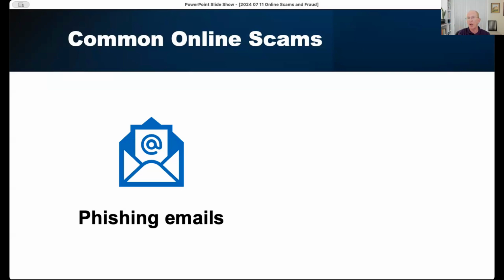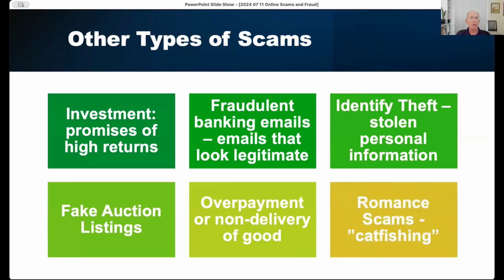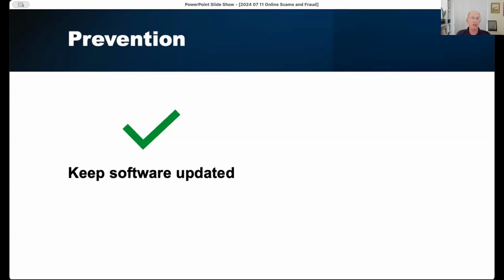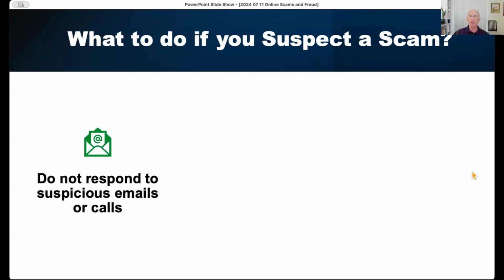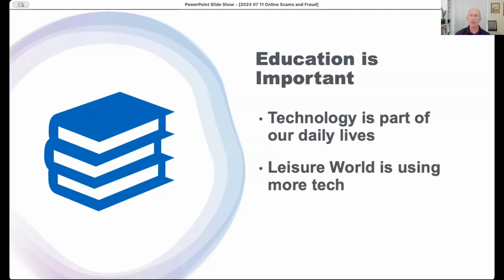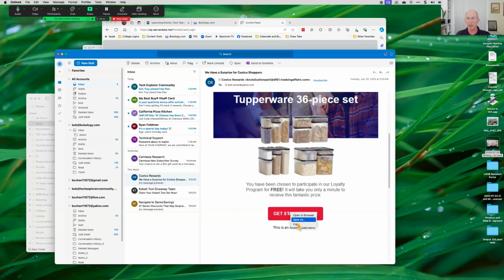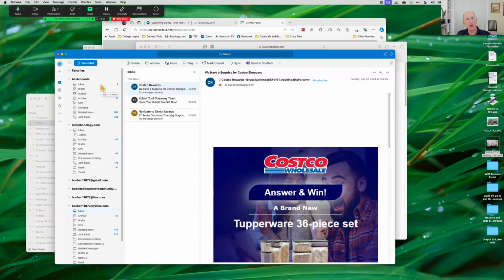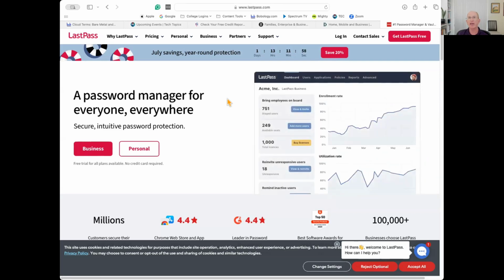Recognizing Email Scams for Older Adults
Bob delved into the world of online scams and fraud, offering valuable insights and practical advice to help attendees stay safe. He started by highlighting the various types of scams, such as phishing emails, tech support fraud, and identity theft. Bob emphasized the importance of recognizing these threats and provided strategies for preventing them, like identifying legitimate company websites and keeping software up to date.

A significant part of the discussion focused on the critical role of strong, unique passwords in protecting online accounts. Bob recommended using password managers like LastPass or Dashane to generate and store passwords securely, cautioning against the dangers of reusing passwords or writing them down.

Bob also touched on email security, advising attendees to be cautious about opening or responding to suspicious emails. He stressed the importance of verifying communication through official channels, especially when dealing with banks and financial institutions, to avoid falling victim to scams.

Throughout the session, Bob shared practical tips and tools, such as using a URL expander to check the true destination of links and being vigilant when clicking on any links in emails. The presentation was a comprehensive guide to understanding and combating online scams, making it a must-watch for anyone interested in safeguarding their personal information online.